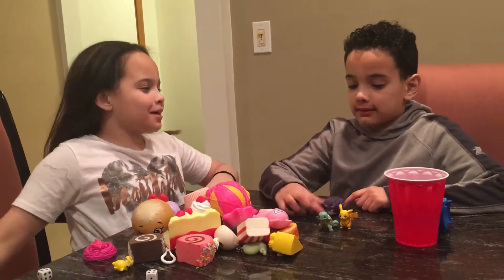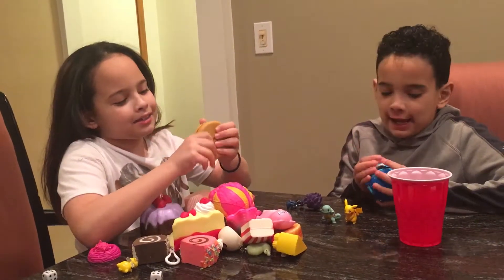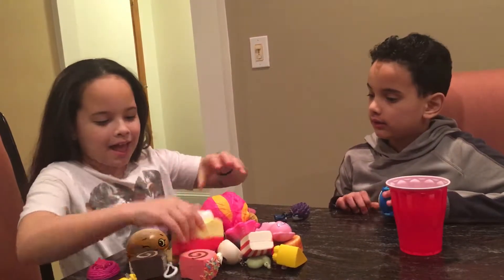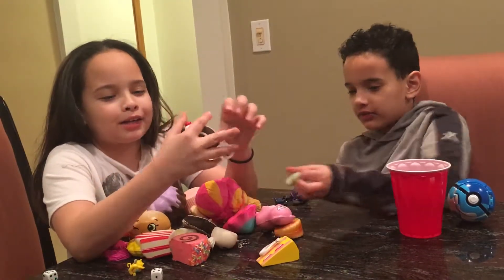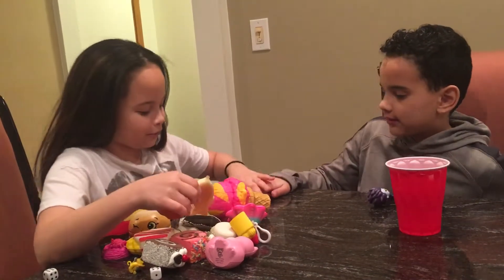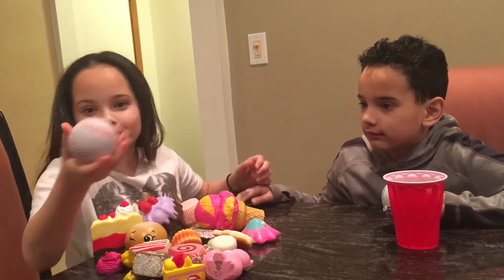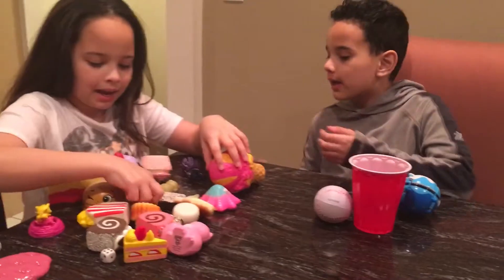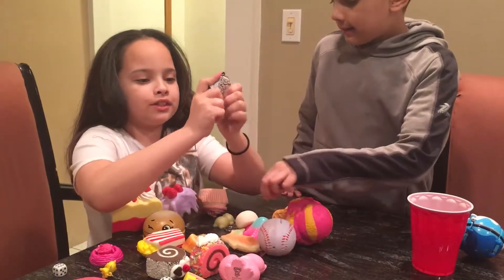Squishy video squishy